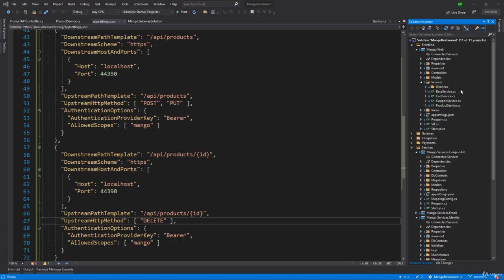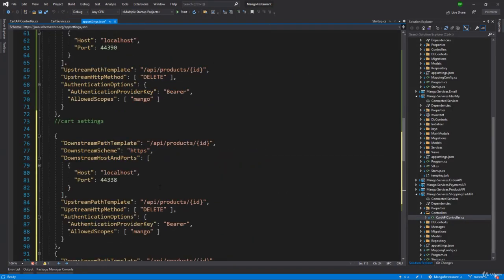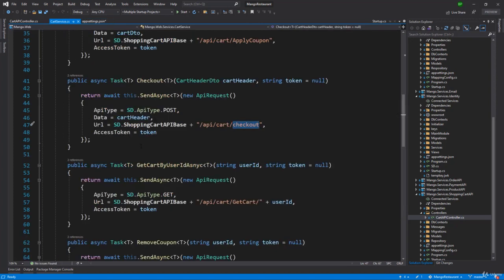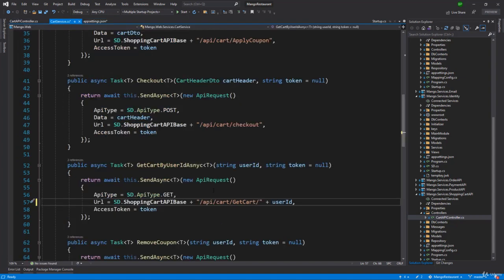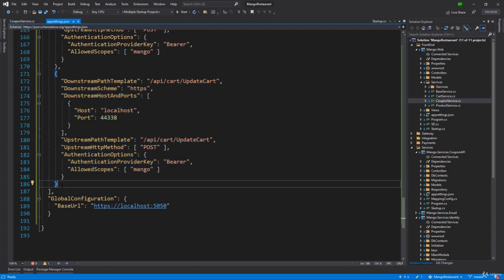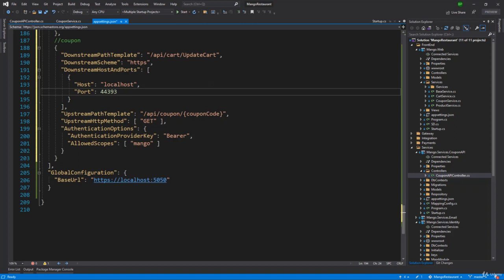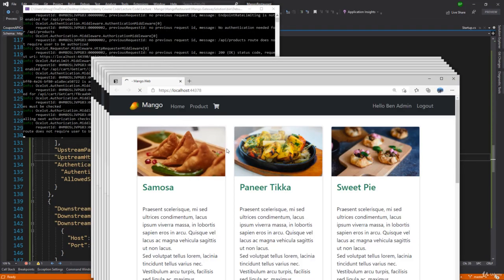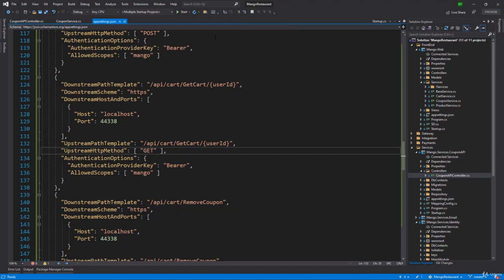Part 138 : Ocelot for other endpoints